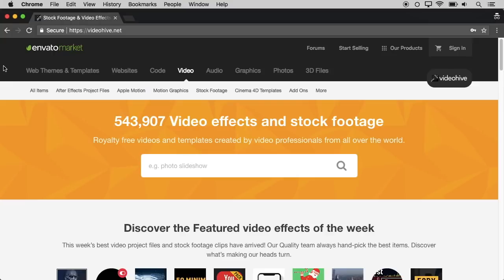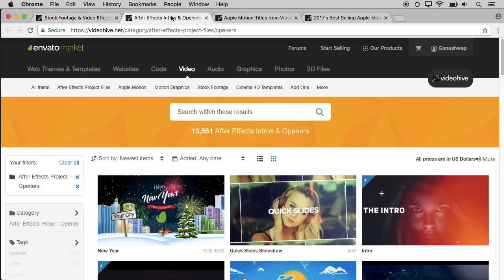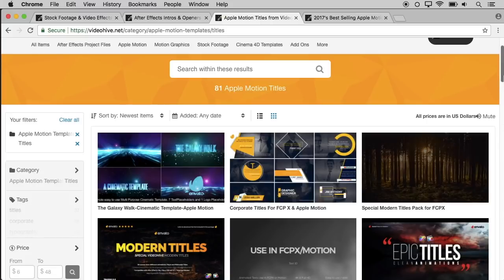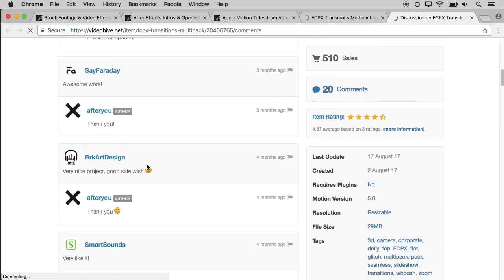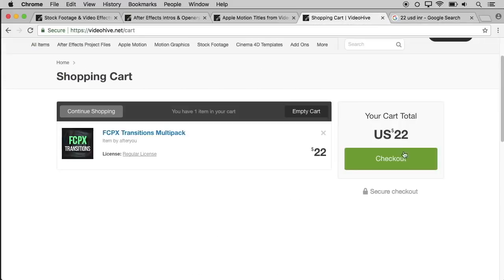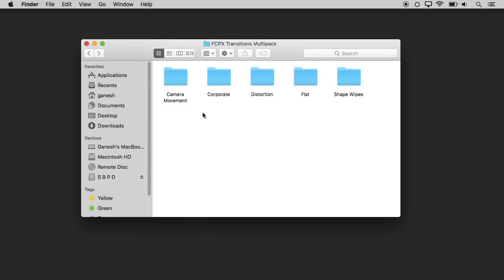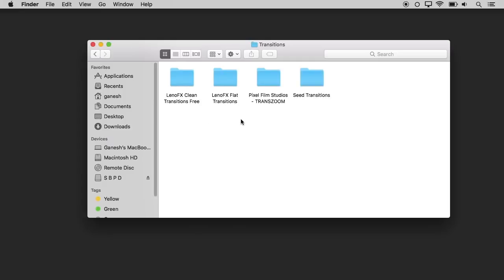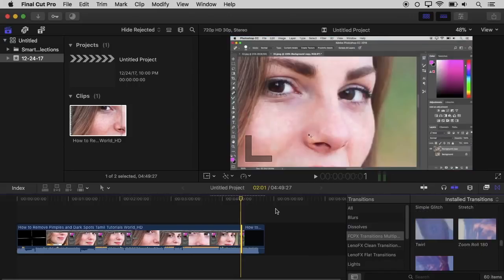How to Create Intros for Your Videos Tamil Tutorials World_HD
இந்த வீடியோவில் intro Videos மற்றும் titles and transistions போன்றவற்றை காசு கொடுத்து வாங்கி அதை பயன்படுத்துவது எப்படி?என்பது பற்றி பார்ப்போம்.

( This link going to another site press skip ad )